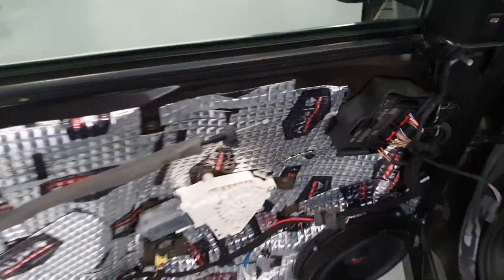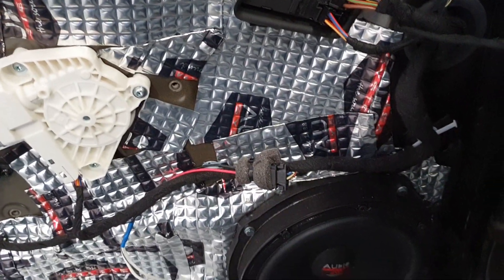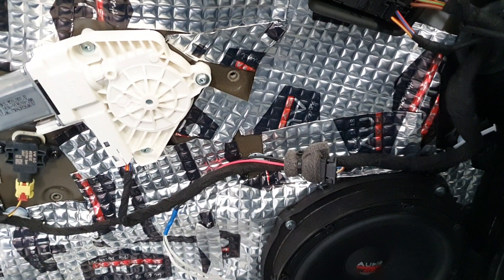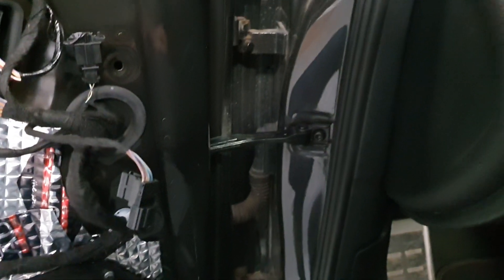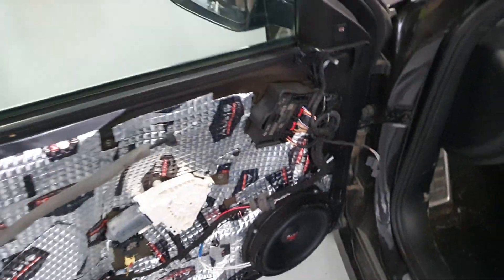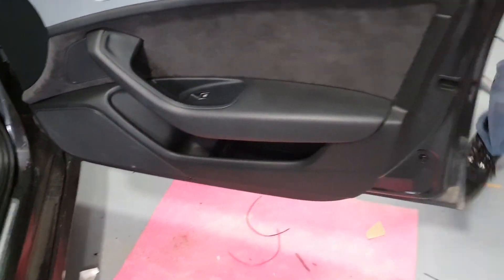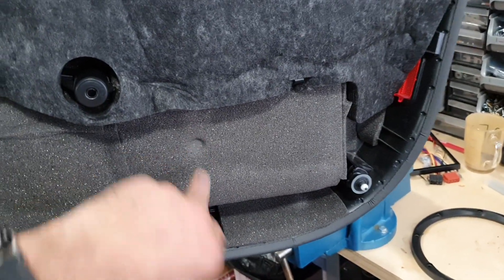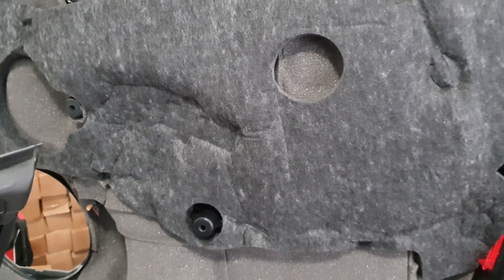Audi A6 C7 A4 B8 A5 Audio System X200EM EVO2 szokujące ulepszenie dźwięku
Najnowsza wersja X200EM EVO2 z akcesoriami do montażu w Audi A4 5 A6. Tutaj A6 C7 2015
Nowa wersja głośników  Audio System X200EM EVO2:
- nowe tweetery HS25EVO2 z nową koncepcją montażu
- gondola do tweeterów do montażu w miejscu większych głośników
- po obcięciu "skrzydełek" gondoli uzyskujemy obudowę do montażu w fabrycznym miejscu
- dodatkowe zwrotnice do głośników basowych - przydatne przy zasilaniu z fabrycznego radia np. w podstawowym nagłośnieniu w Audi A4 B8.